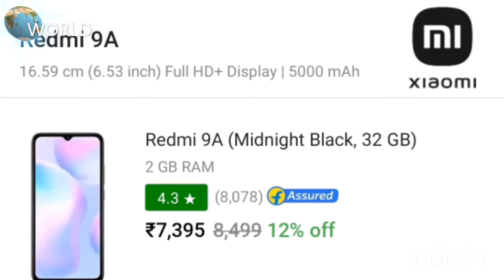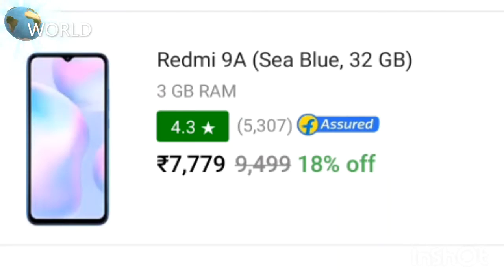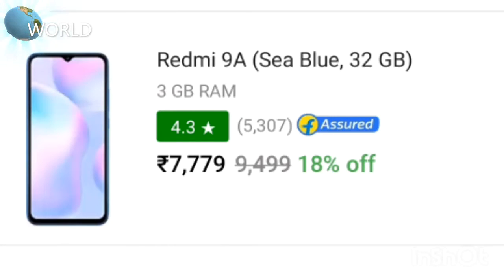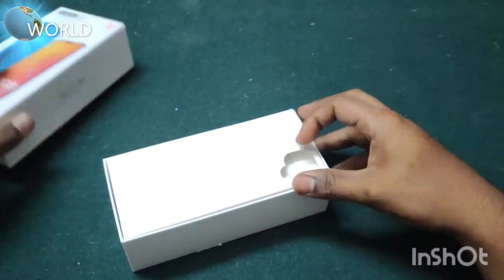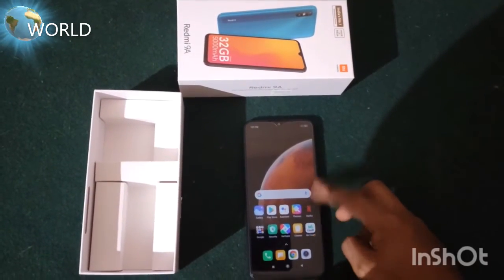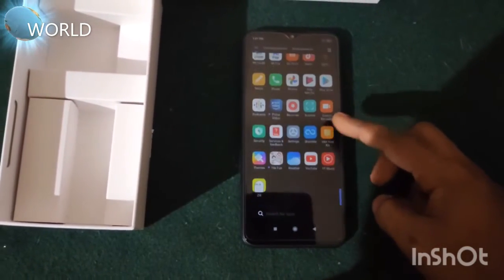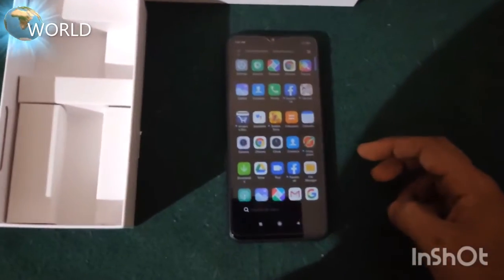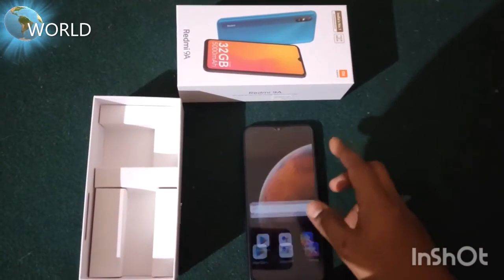Redmi 9A unboxing/ review/ full details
Display6.53-inch (720x1600)

ProcessorMediaTek Helio G25

Front Camera5MP

Rear Camera13MP

RAM 2GB/3 GB

Storage32GB

Battery Capacity5000mAh

OSAndroid 10